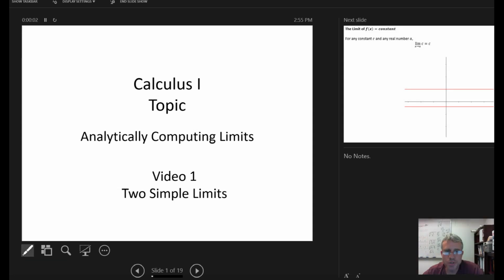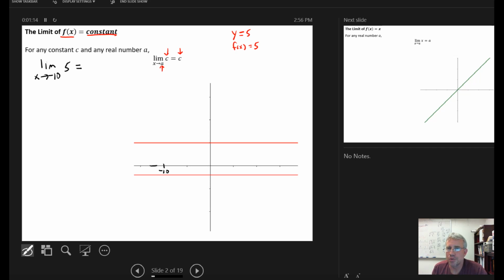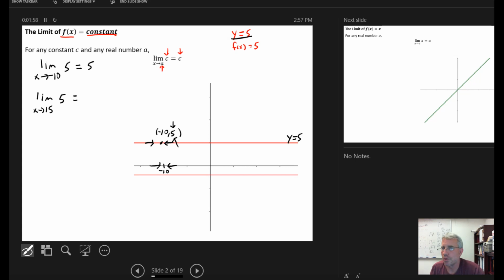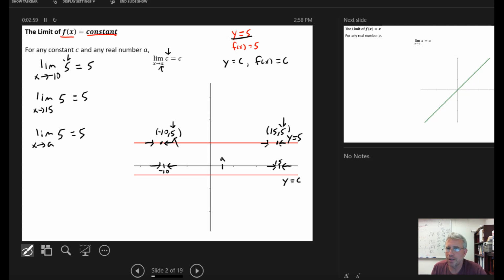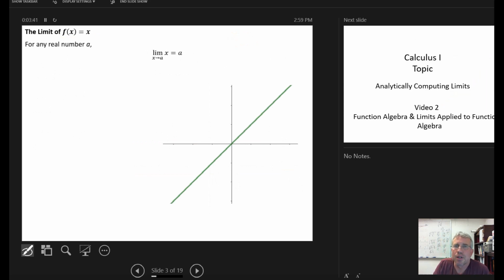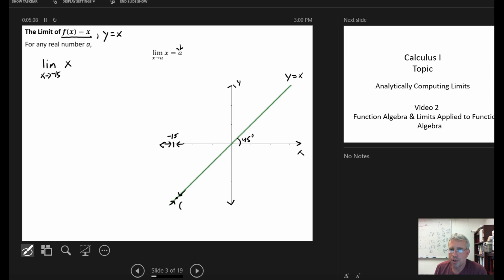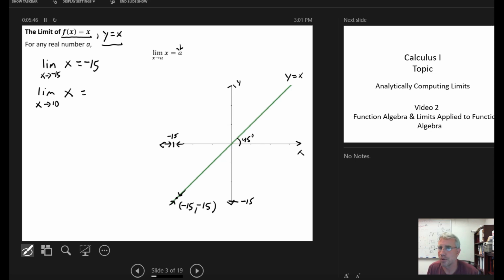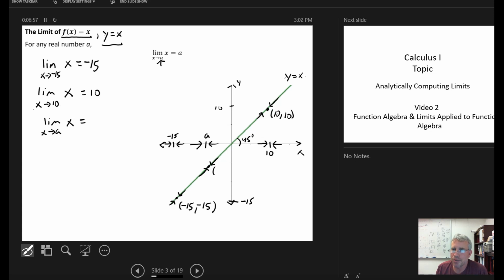Analytically Calculating Limits: Two Simple Limits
In this video, we look at the limit of a constant function and the limit of the function f(x)=x.